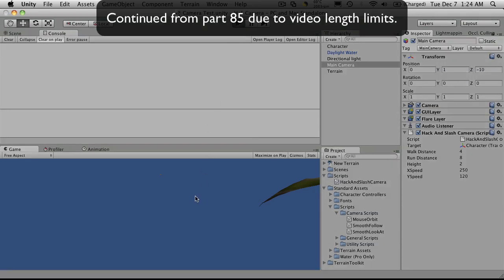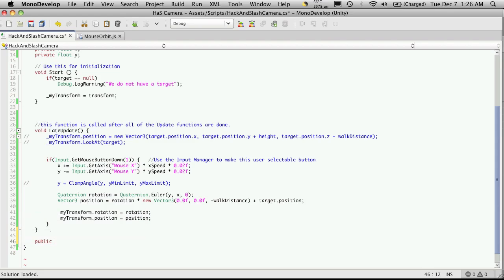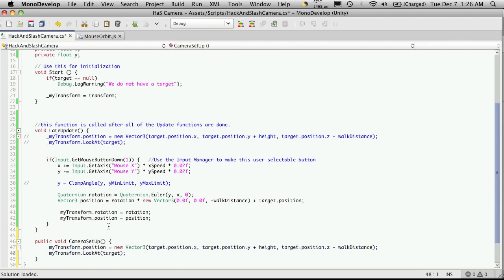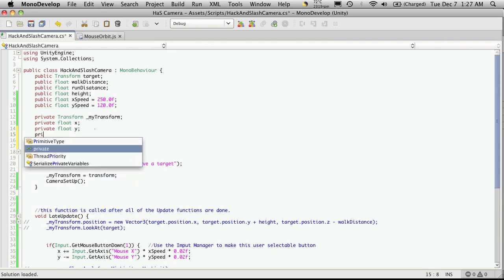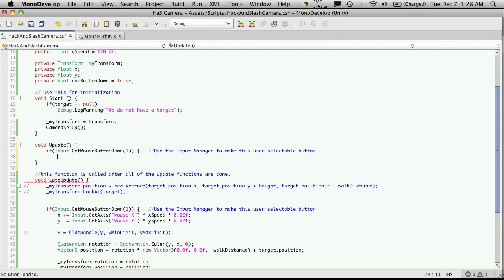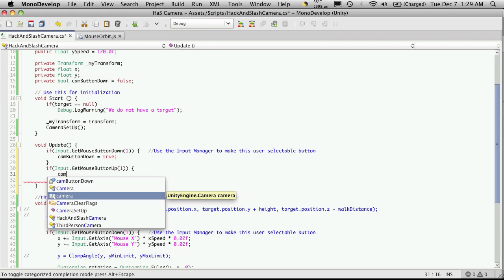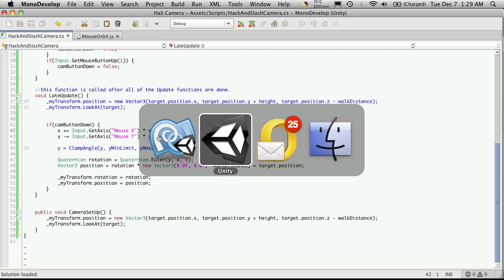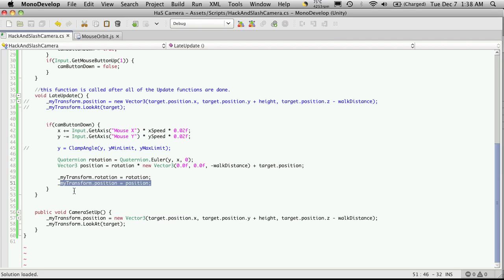86. Unity3d Tutorial - Camera Controls Part 3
In this tutorial, we will finish off making our camera rotate around our character when the right mouse button is pressed.